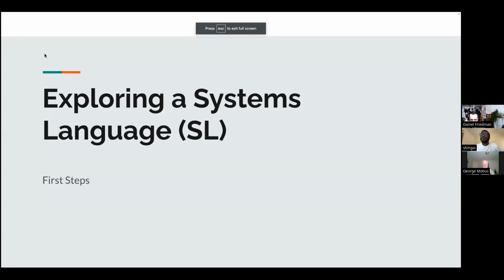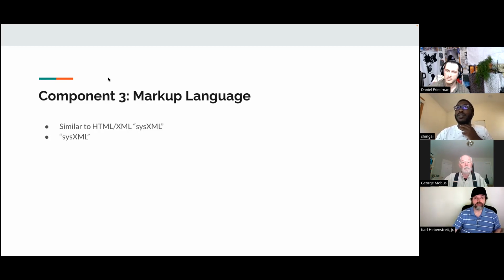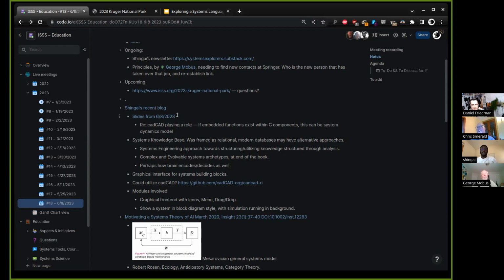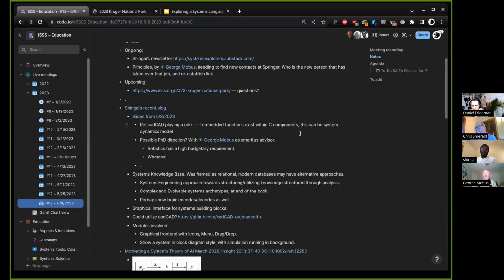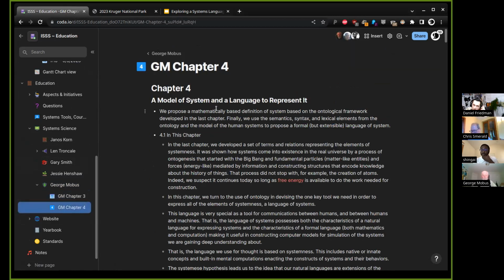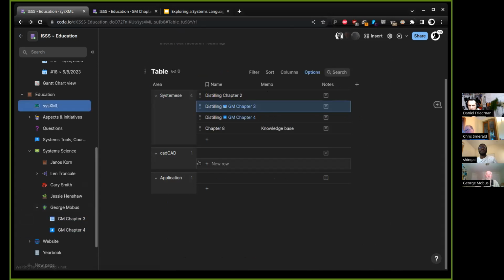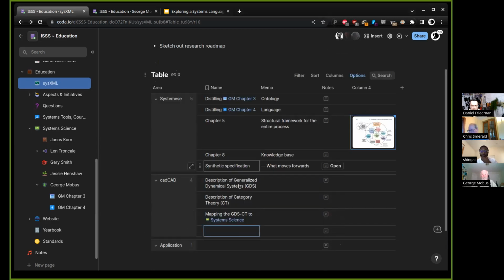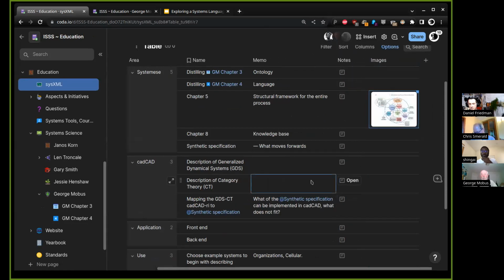ISSS Education #18 ~ June 8, 2023